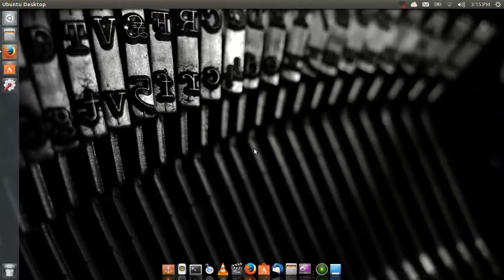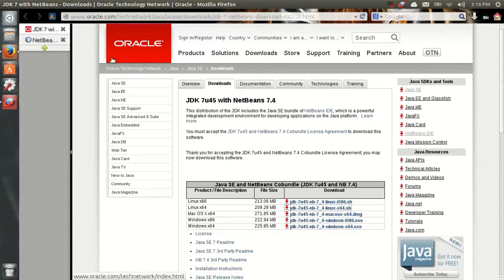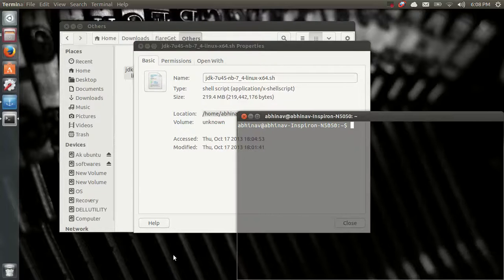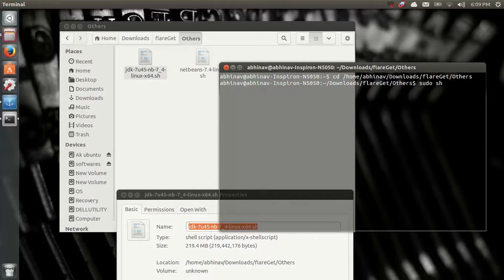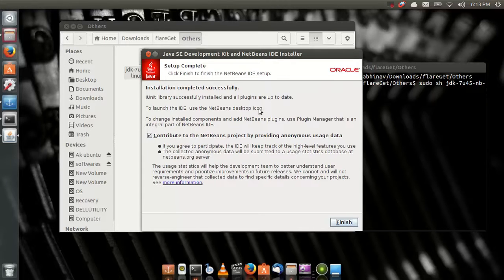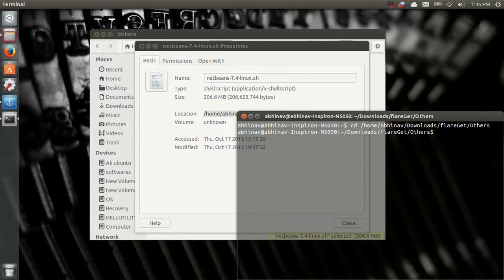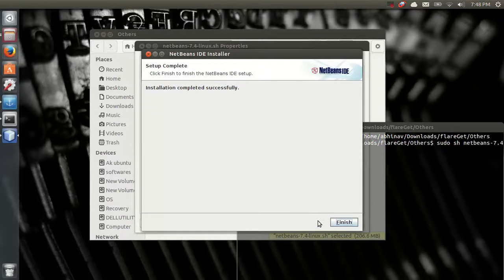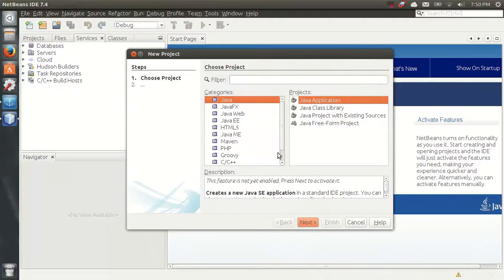install java JDK and Netbeans IN UBUNTU (13.04, 13.10)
In this video i had told how to install java JDK and Netbeans for Linux

you can download the latest package of java JDK   at

and you can download the latest package of Netbeans  at

 then yo need to open terminal

 and mound terminal to the download folder
by writing this command
 cd (*path of the folder*)
and then file name which is shell file that is with
 .sh extension like this

same goes for Netbeans instillation

Note:-  the same way you can install any shell or .sh extension file in your Linux
new to Ubuntu
go here to get most